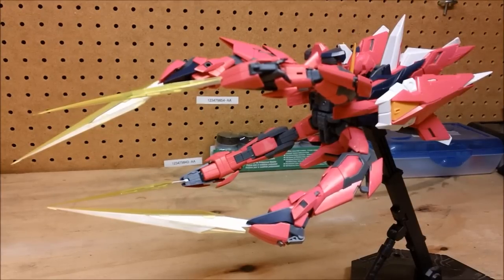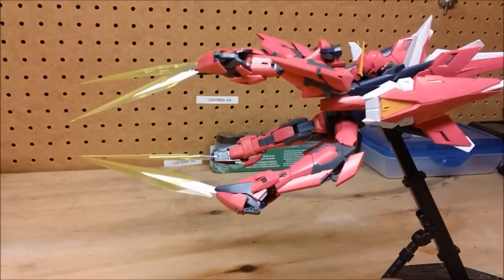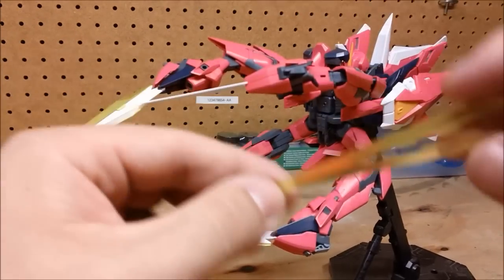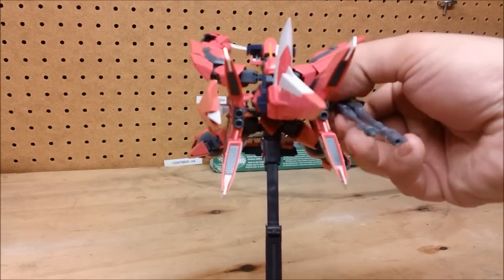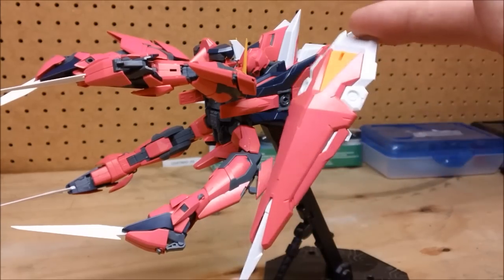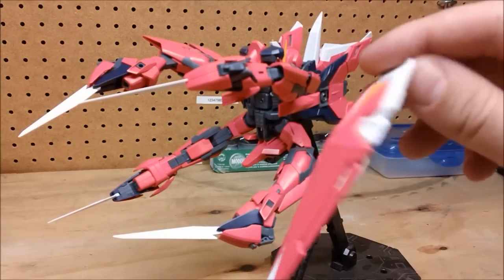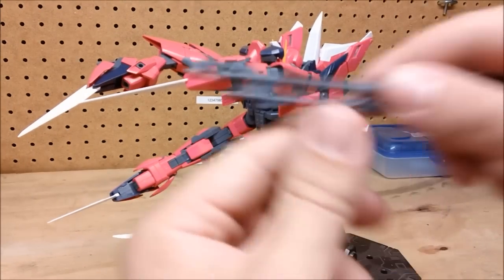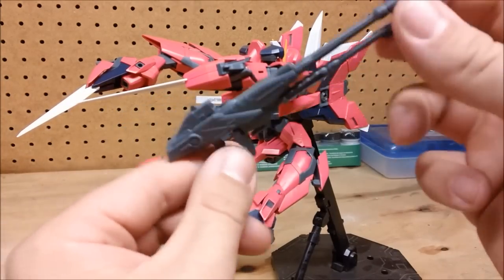MG Aegis Review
A review for the Master Grade Aegis